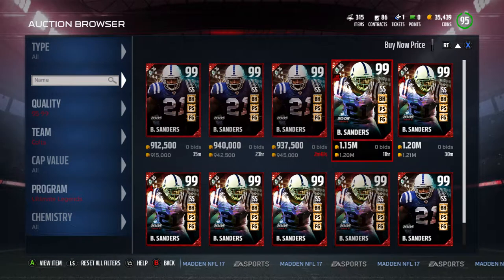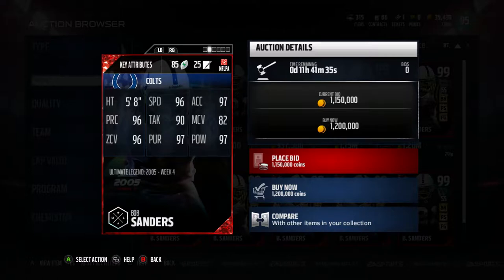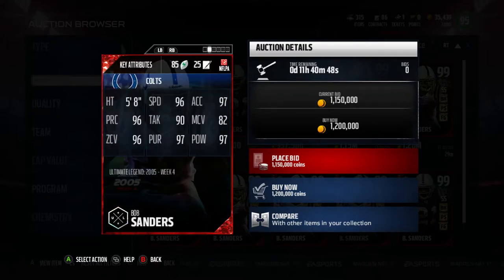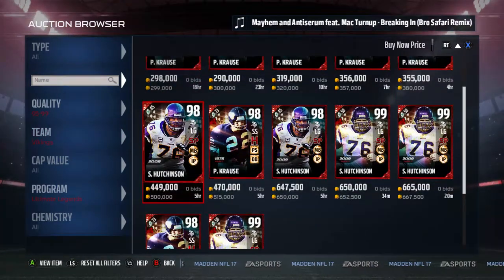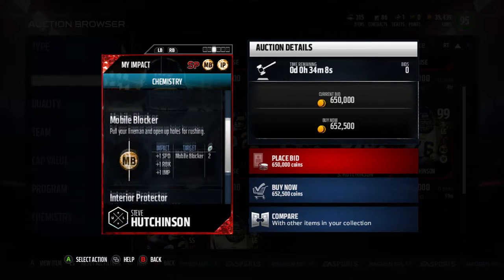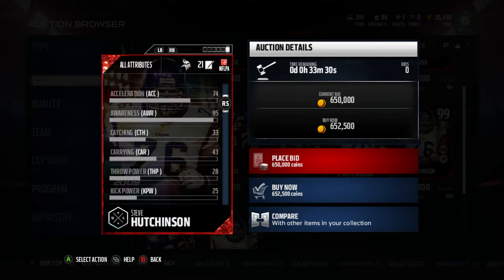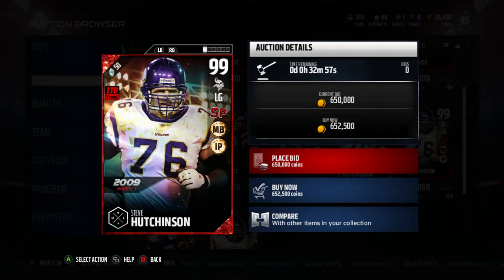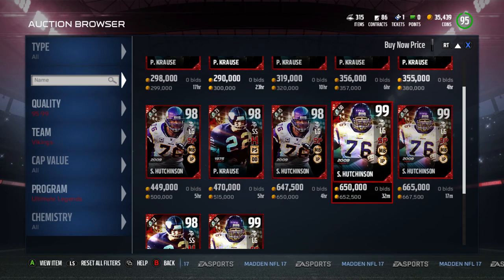NEW 99 Bob Sanders and 99 Steve Hutchinson!!!!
Don't forget to click on the notifications button so you know every time I post!